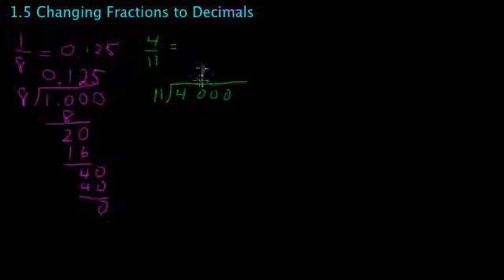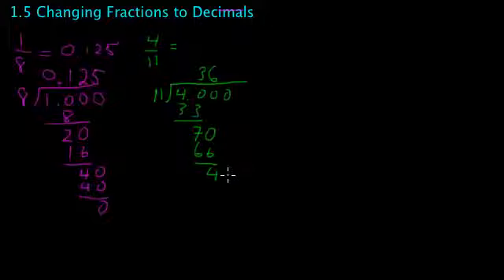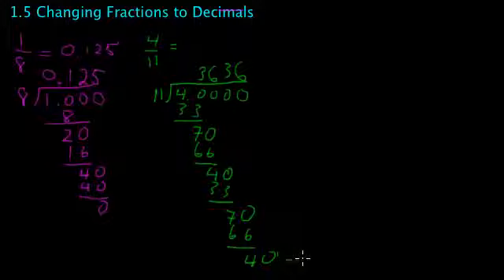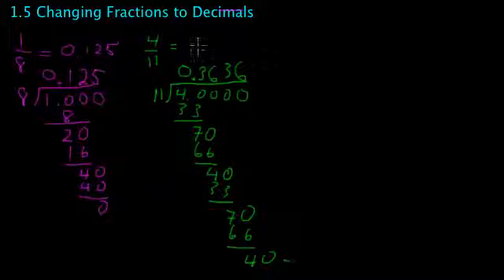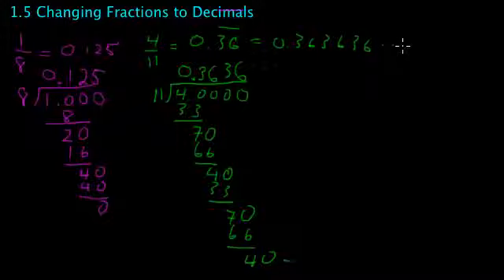Changing Fractions to Decimals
An introduction to changing fractions to decimals, with two examples.